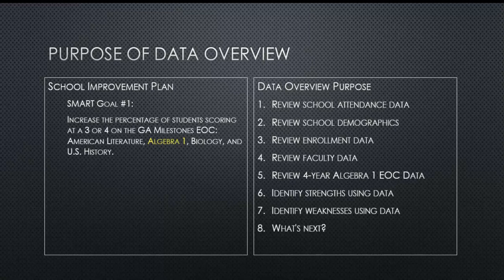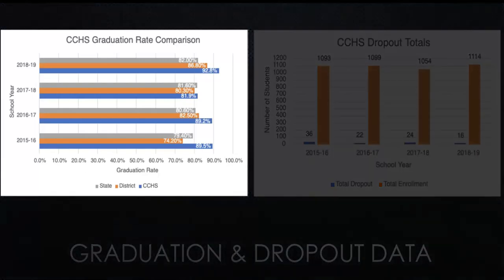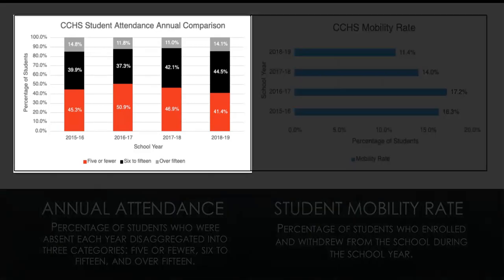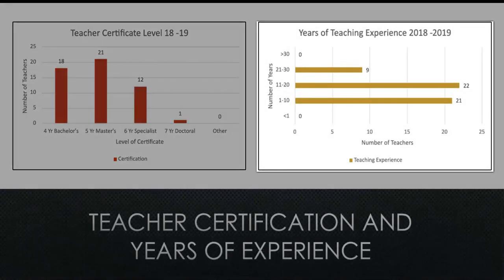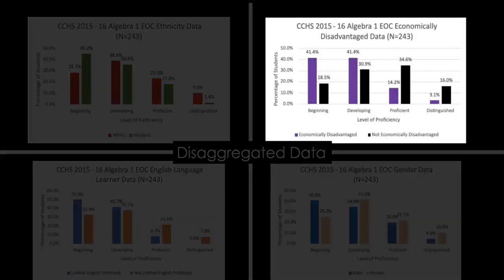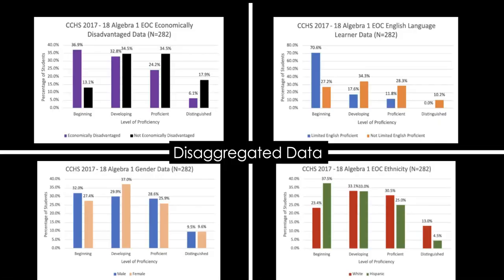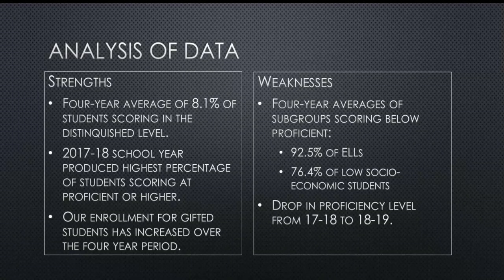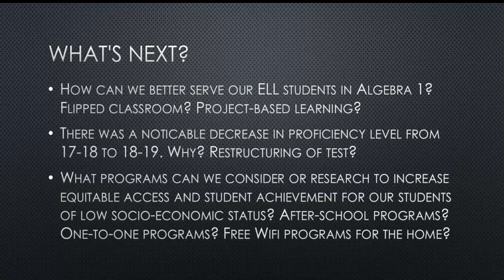Fowler, Jared: DataOverview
ITEC 7305 Data Overview